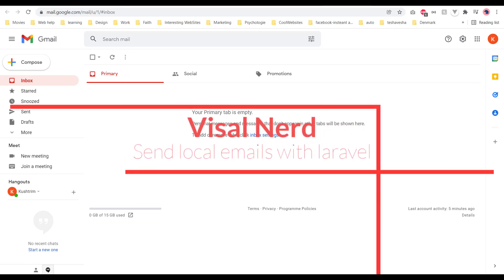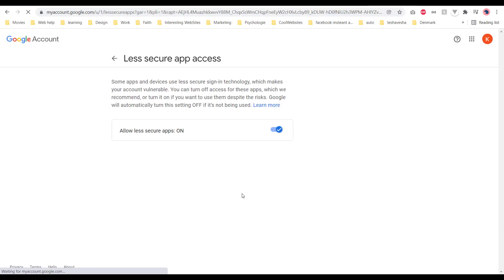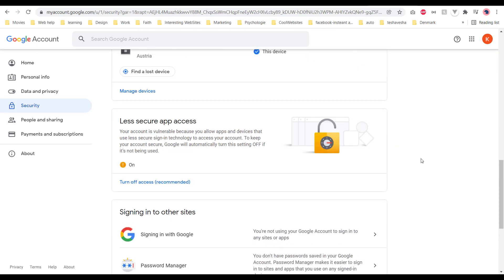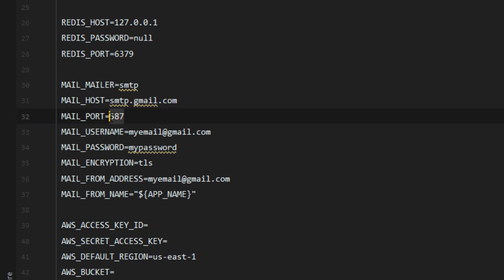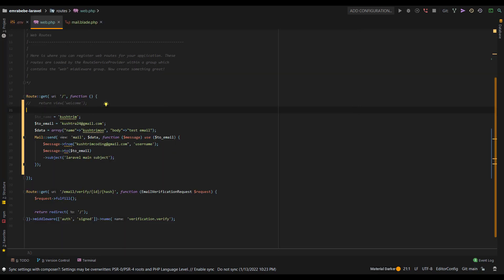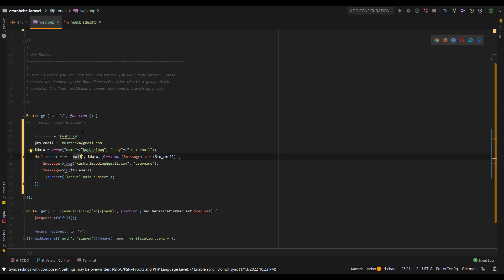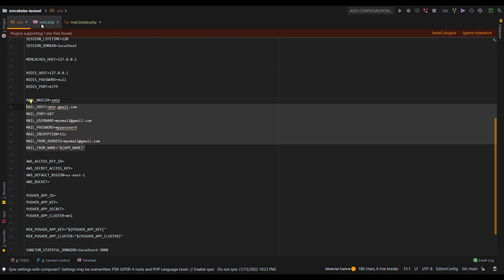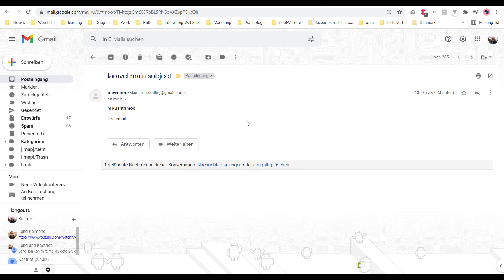Send emails with laravel Localhost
In this video I am going to show you how to send emails with a laravel enviromonet localy using gmail and no external tools to send emails into your gmail or other email providers